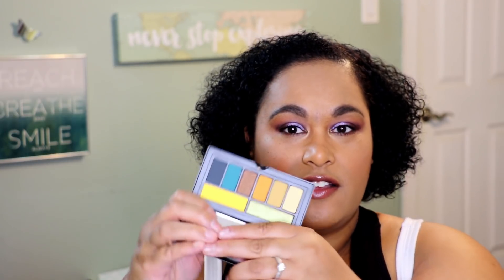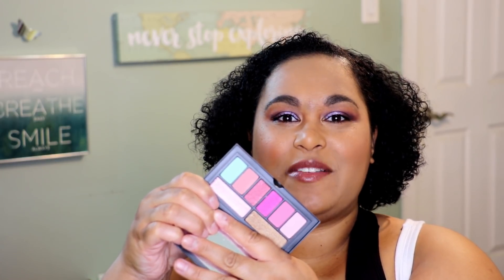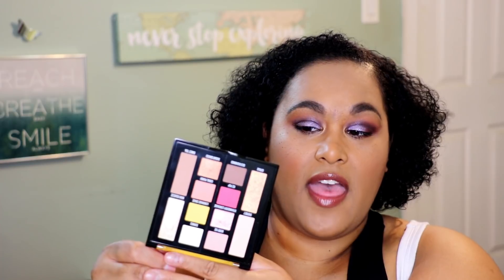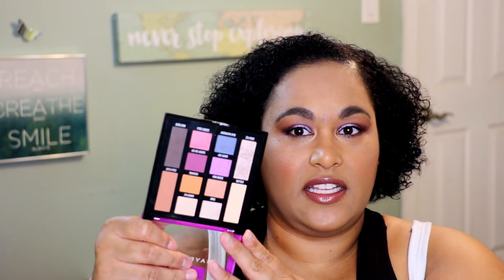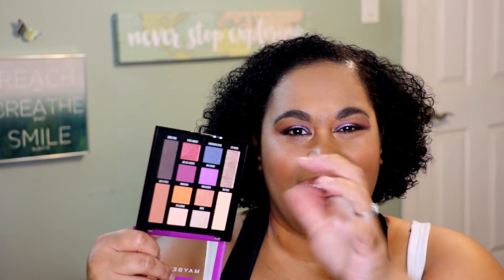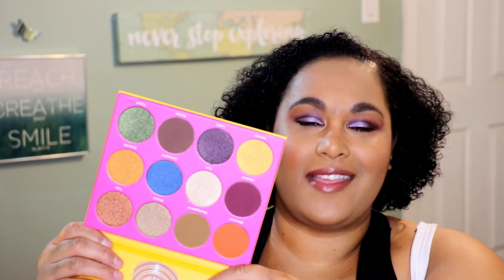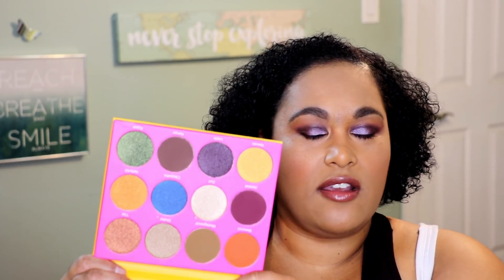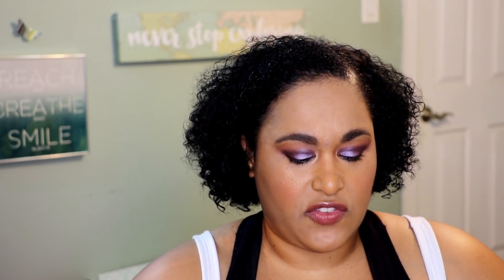ULTA 21 Days of Beauty Haul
complimentary from  PUR the complexion authority👀WATCH IN HD!👀 Got my new camera, mic, and editing working, hope you like the updates.

🎀 Lets Be Friends:

🐌Snail Mail(open for everyone): Please use EXACT wording
Londyn Brielle
C/O A. Hudson

An affiliate/referral link is a link that you click on and if you make a purchase by clicking on that link I will receive a  monetary commission for your purchase or registration.

🎀 EQUIPMENT:
💋Camera:  Canon Rebel T6s
💋Mic:
💋Editing Software: Filmora
💋Computer:
💋External Hard Drive:
💋Ring Light:
💋Umbrella Lights:
💋Backdrop:
💋Backdrop Stand: